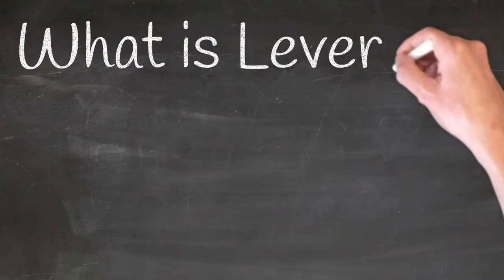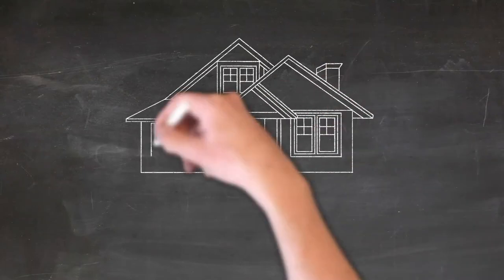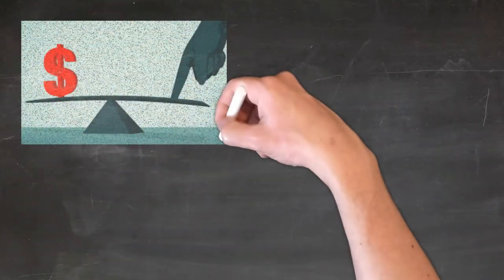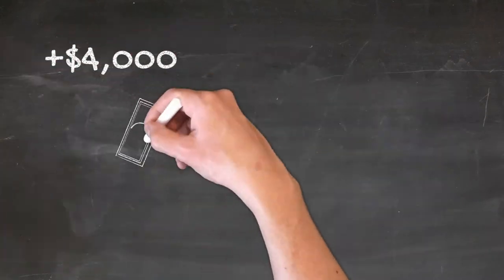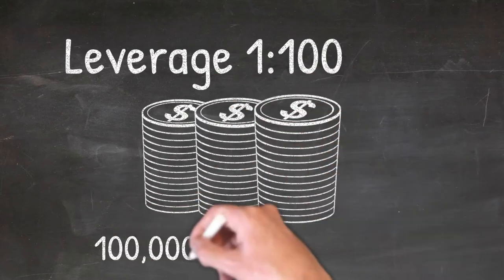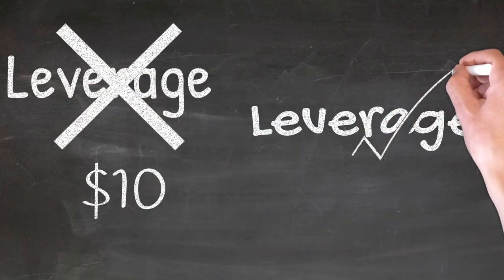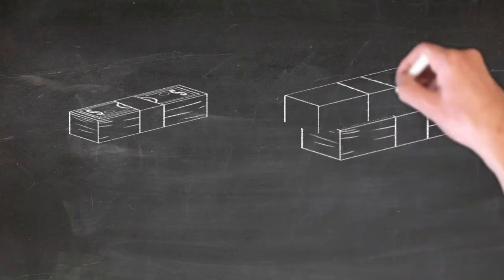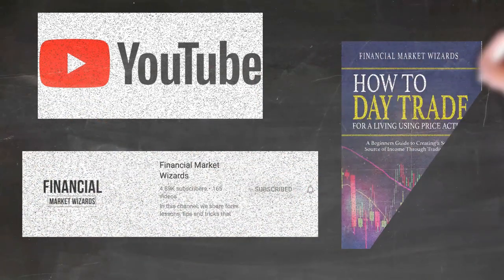Beginners LOSE Money Because They Don't Understand This (What is Leverage in Trading?)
In this forex trading tutorial video, we discuss what does leverage mean in trading. Most people think they need large amounts of capital to get started in trading, while this might be the case for stocks, it is not the case for forex trading.